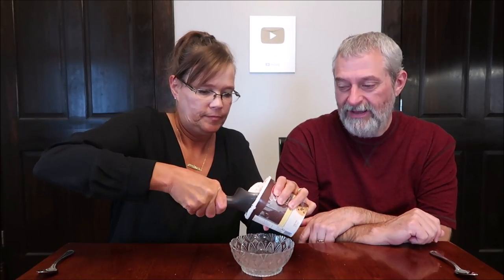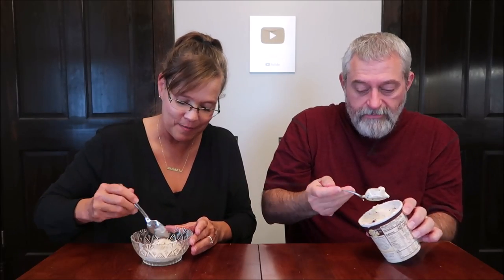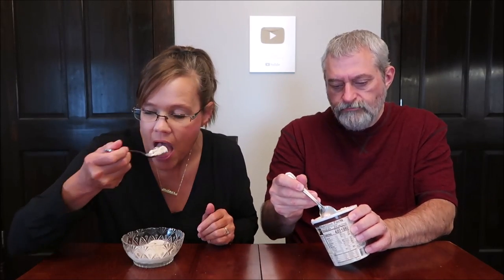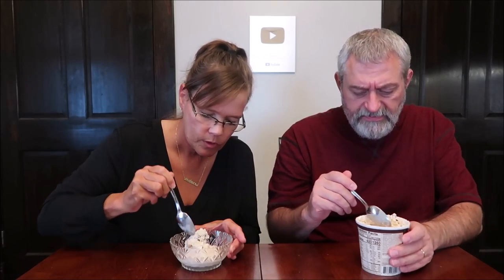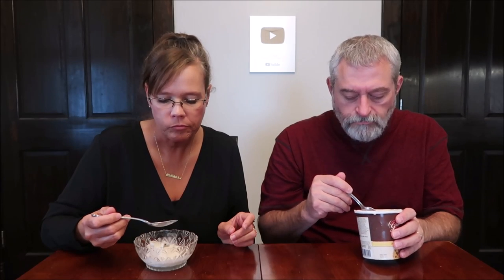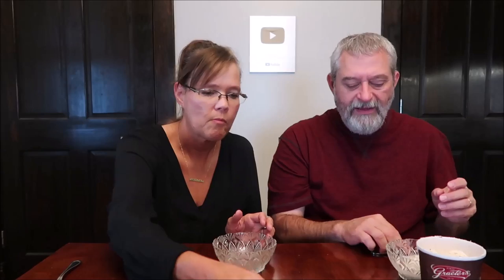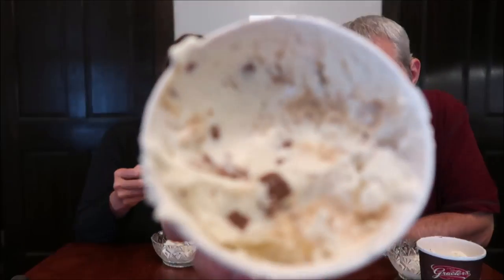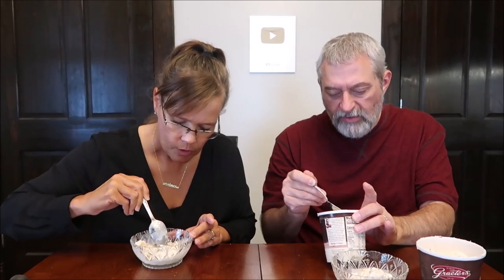Graeter’s Ice Cream: Cookie Dough Chocolate Chip & Toffee Chocolate Chip Review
This is a taste test/review of the Cookie Dough Chocolate Chip and Toffee Chocolate Chip Graeter’s French Pot Ice Cream. They were $6.99 each at the Graeter’s Scoop Shop.